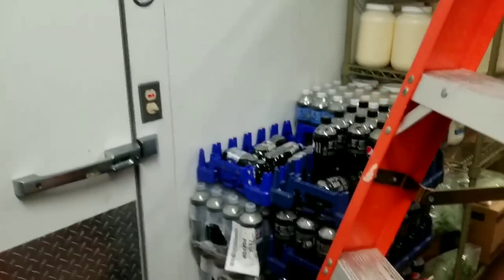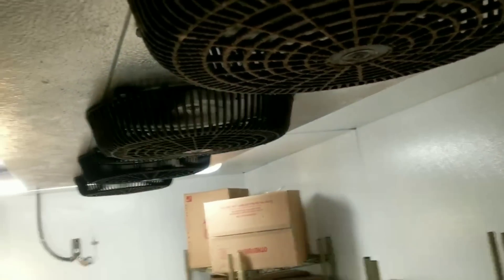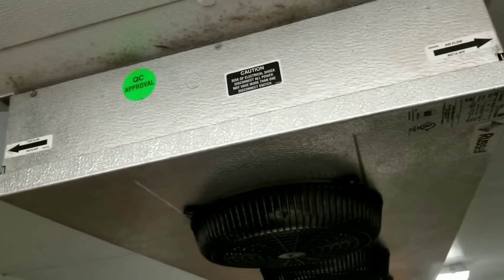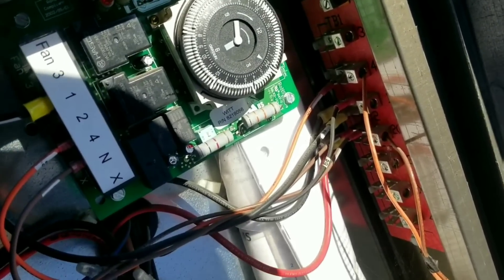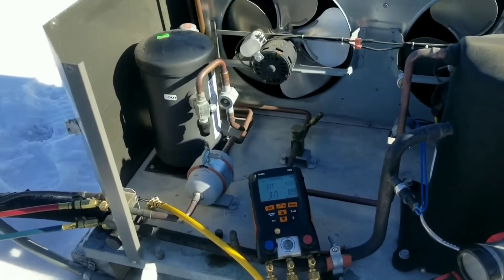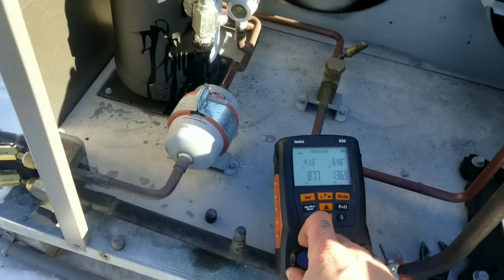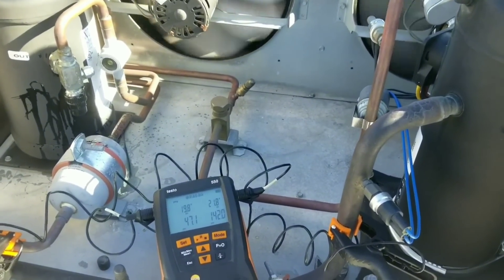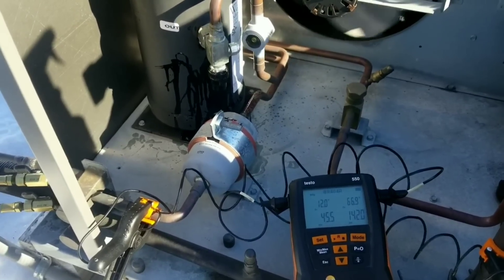Walk in cooler not cooling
Today I run into a cooler that won't cool and find a somewhat common reason why